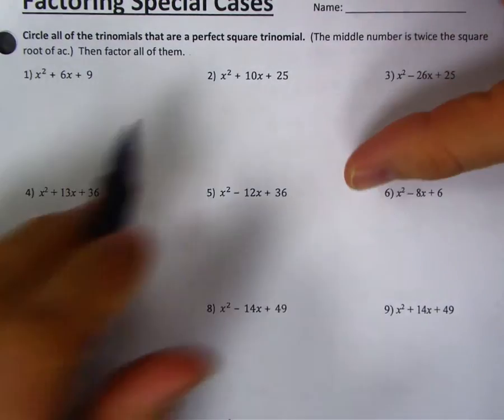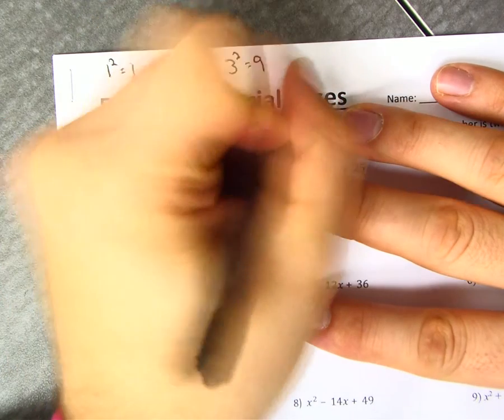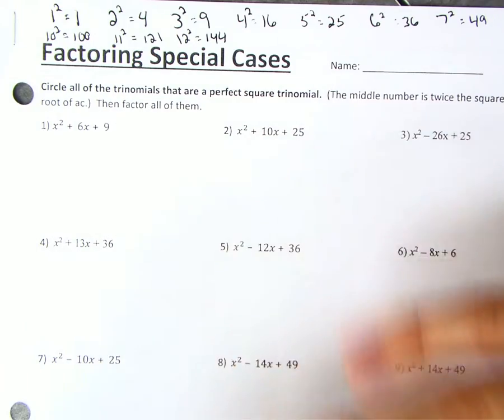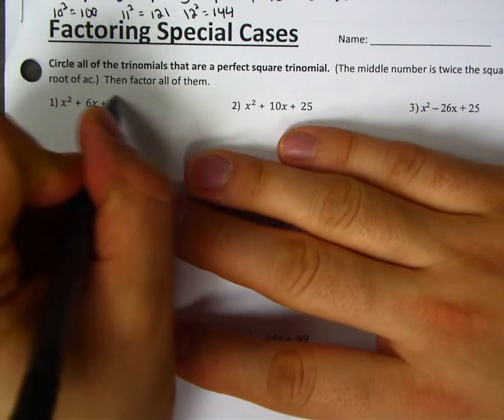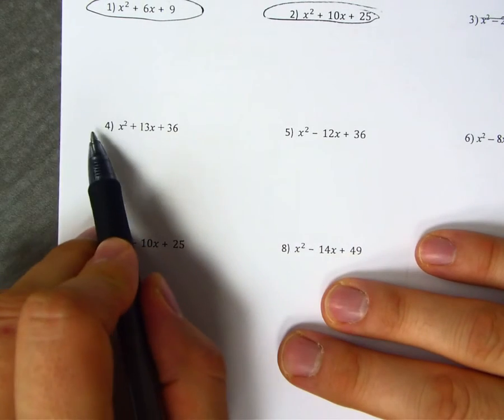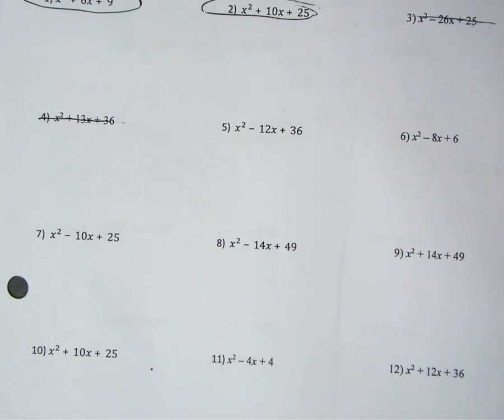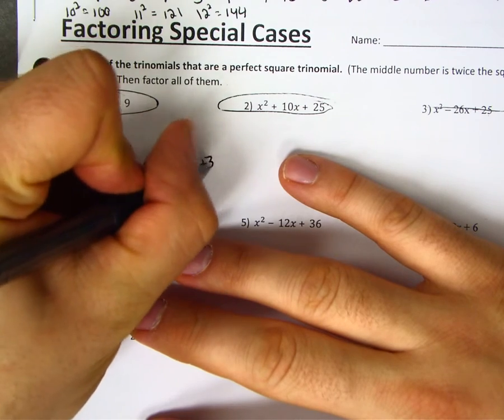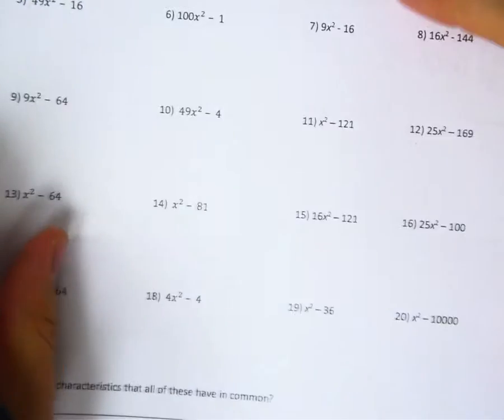Factoring Special Cases